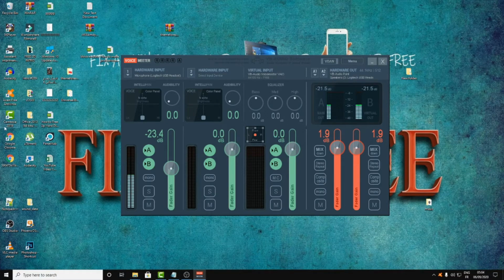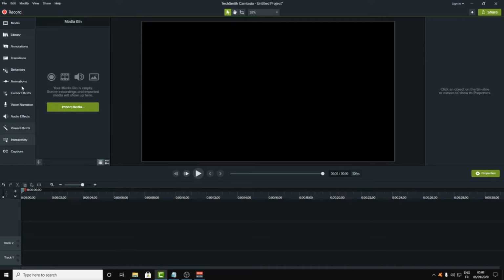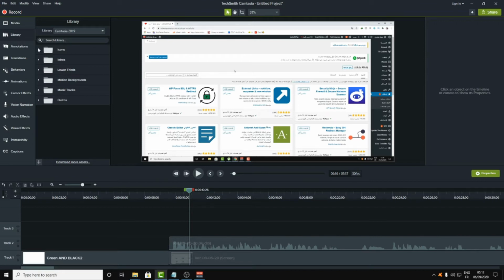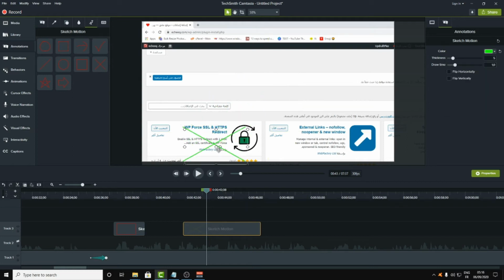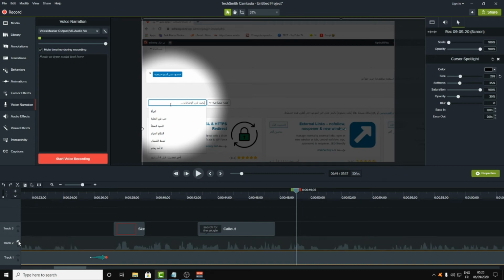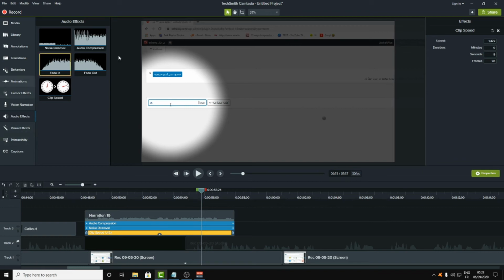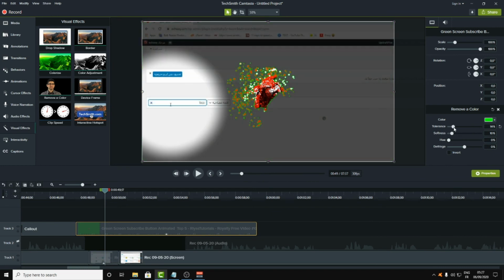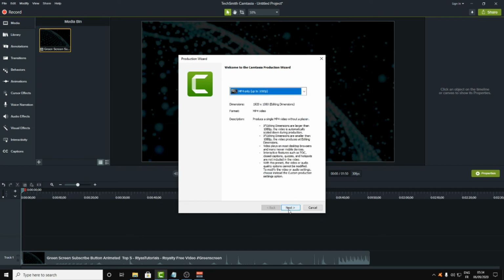✅ Camtasia 2019: Full Tutorial for Beginners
Let’s collaborate and bring your ideas to life 🚀 ✔️ in this video, you will learn How to Make Instructional and professional Videos with Screen Recording sing Camtasia studio (beginner tutorial)